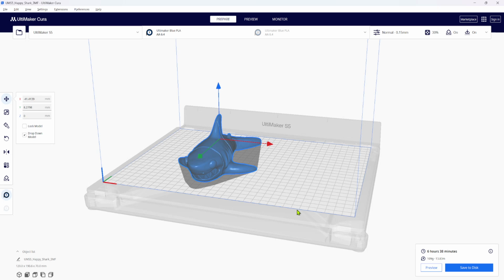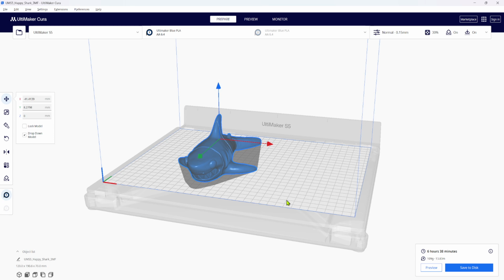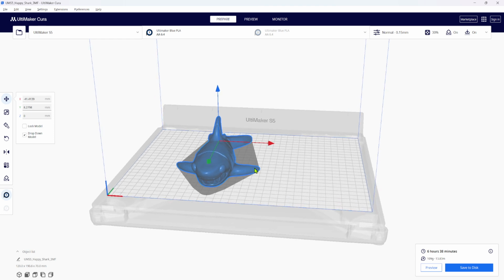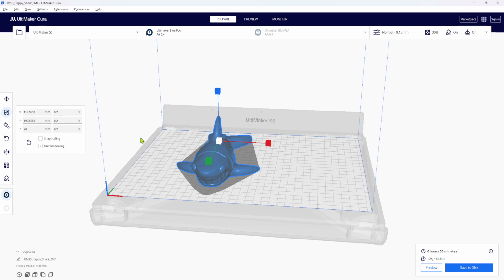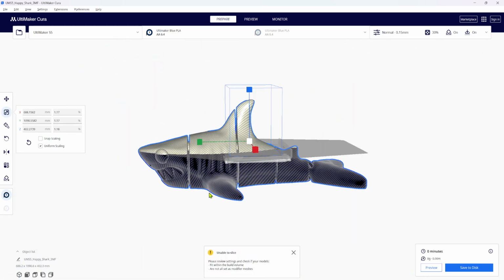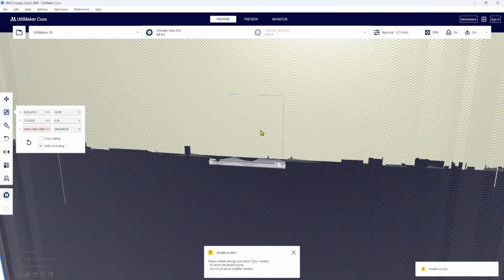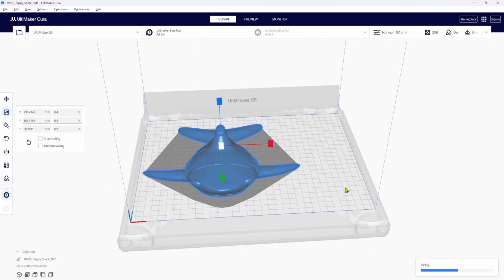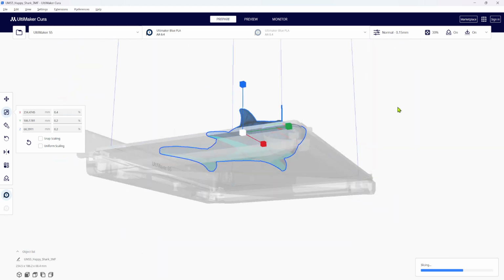How To SCALE In Ultimaker Cura (QUICK & EASY) 2026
In this video, I'll show you how to scale in ultimaker cura. This is a full guide on how to adjust the size of your 3D models using ultimaker cura in 2026. In case you've been trying to find the best way to resize your designs in ultimaker cura, this is the video you need to see!